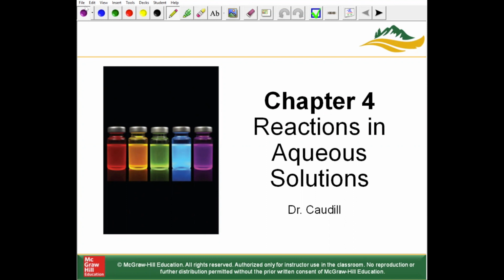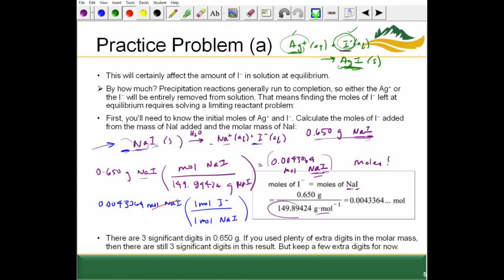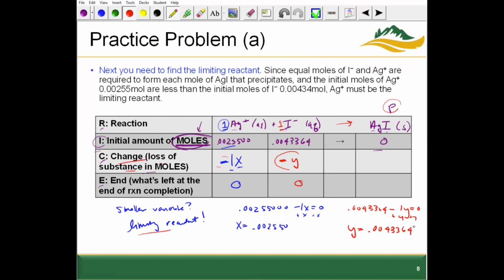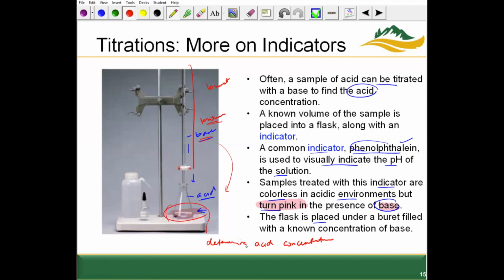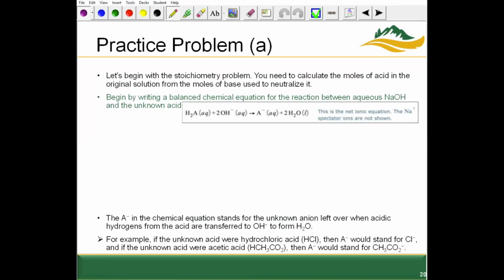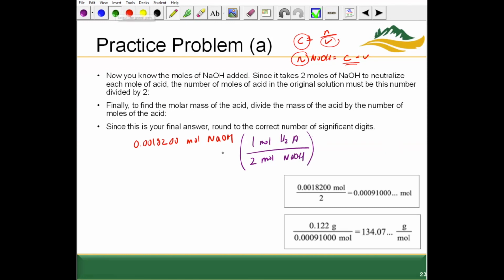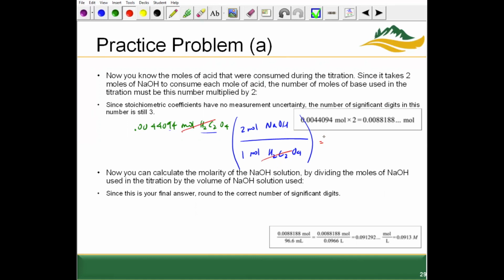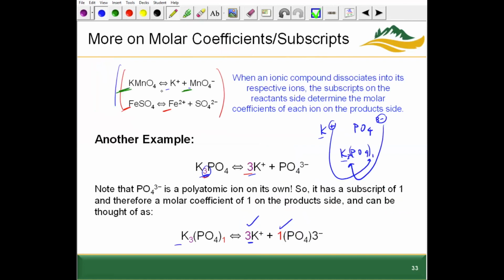S21_CHEM 102_Ch. 4b Highlighted Topics Part 2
Chapter 4, Reactions in Aqueous Solutions

Topic Coverage with Explanations and Practice Problems:
- Solving limiting reactant problems in solution
- Determining the molar mass of an acid by titration
- Standardizing a base solution by titration
- Additional 4b Topic: Redox Titration